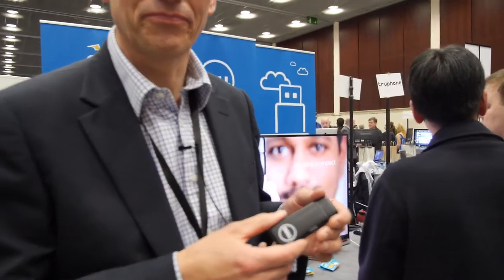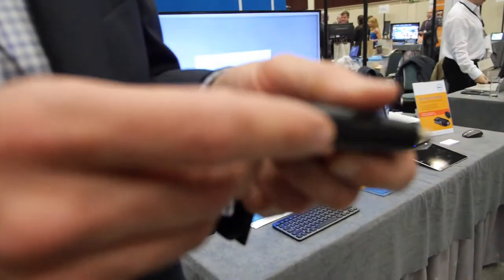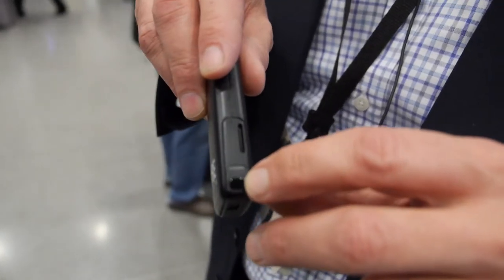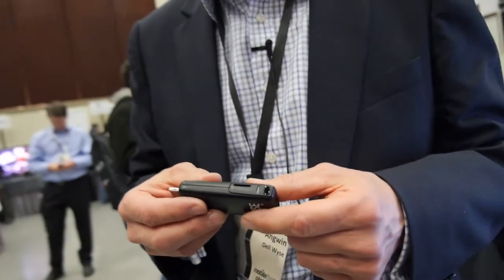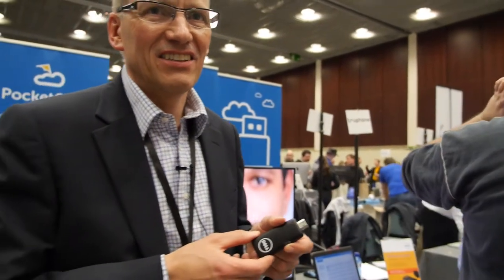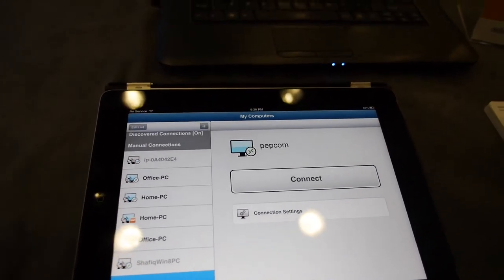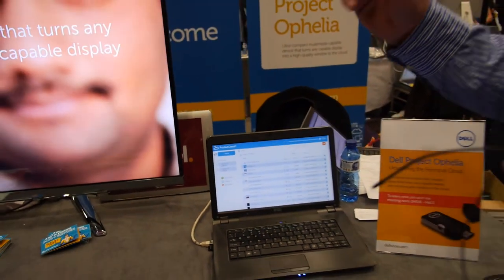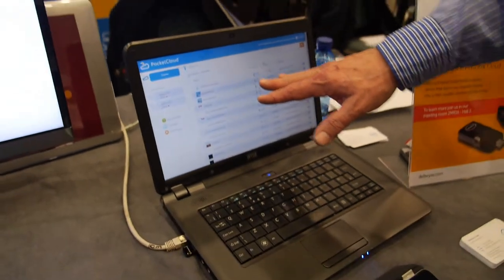Dell Project Ophelia HDMI Stick for Cloud Computing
Dell is launching their first HDMI Stick. Dell is to release this sub-$100 Android PC on a stick on the Rockchip RK3066 dual-core ARM Cortex-A9, which seems to be quite a big change for Dell if this possibly is the form of the future of the Dell Desktop PCs. Dell markets this for an access device towards Dell's enterprise and personal cloud software and services.